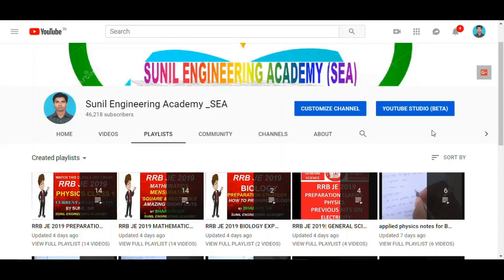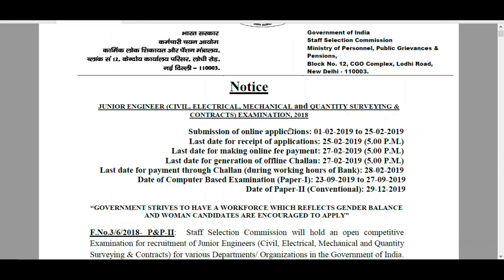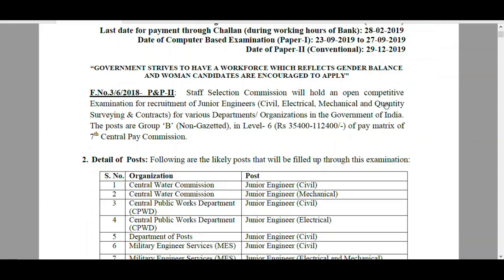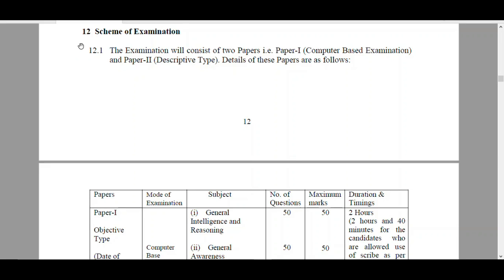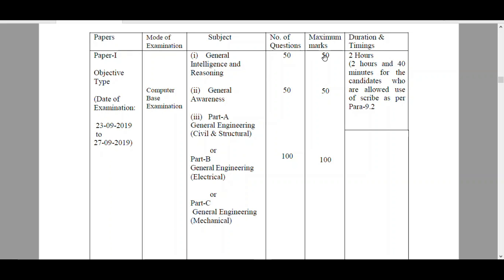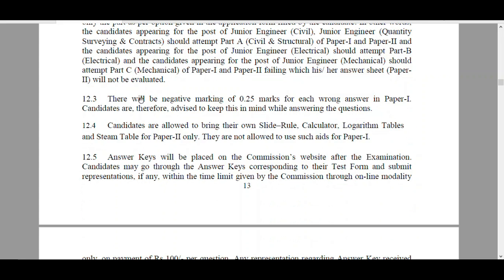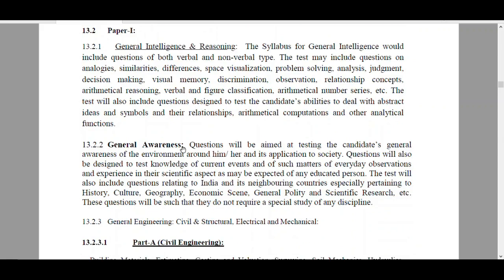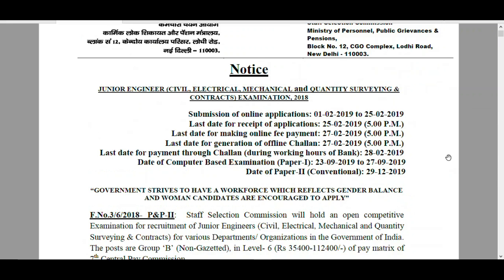SSC JE 2019 NOTIFICATION | EXAM DATES | QUALIFICATION |EXAM PATTERN | SELECTION PROCESS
U CAN ALSO FOLLOW ME IN AN UNACADEMY FOR RRB JE 2019 CBT1 & CBT2 PREPARATION VIDEOS click on the
BEST BOOKS FOR PAPER 1
.Reasoning by arihanth
LUCENT G.K FOR GENERAL AWARENESS

MECHANICAL ENG TECHNICAL
1. R.S KHURMI
2.R.K JAIN
3.SSC JE PREVIOUS PAPERS WILEY

CIVIL ENG
1. R.S KHURMI
2.OBJECTIVE TYPE KHANNA’S PUB
3.SSC JE PREVIOUS PAPERS

ELECTRICAL ENG
BOTH B.TECH AND DIPLOMA LEVEL ELECTRICAL ENGINEERING BY J.B GUPTHA
SSC JE ELECTICAL SOLVED PAPERS